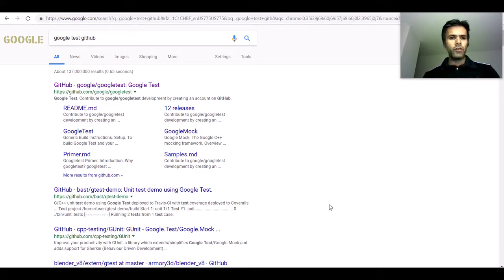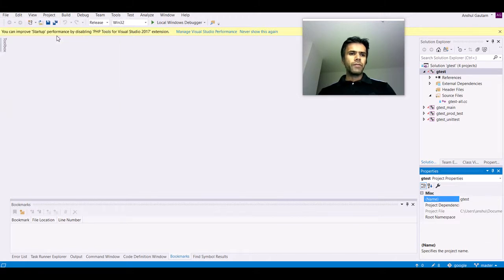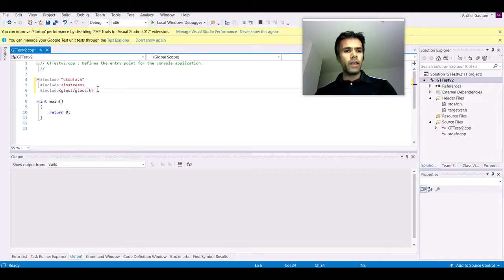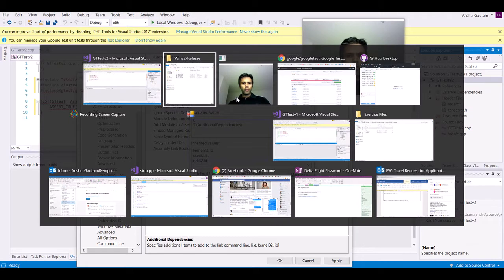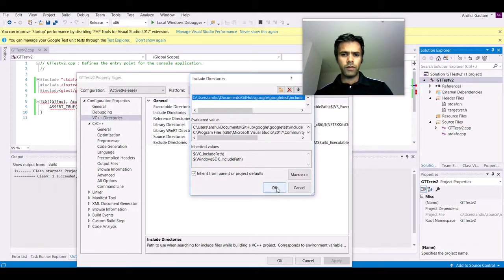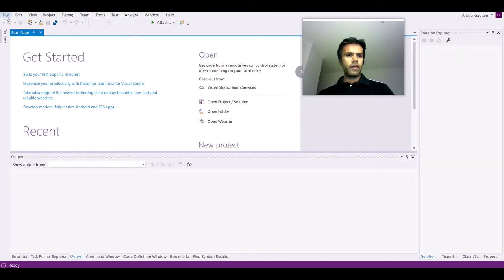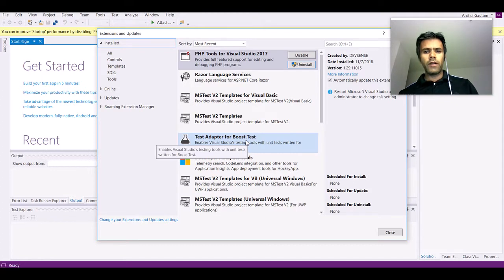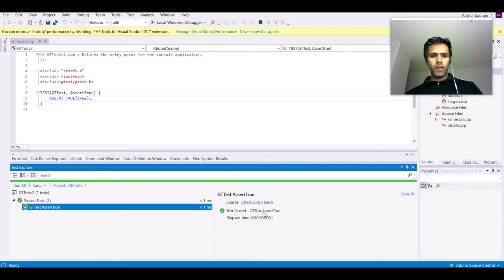Installing Google Test Framework in Visual Studio - Part 1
Learn to install Google test framework in Visual Studio for C++ application testing. Tutorial.